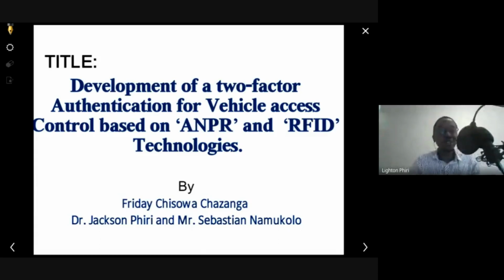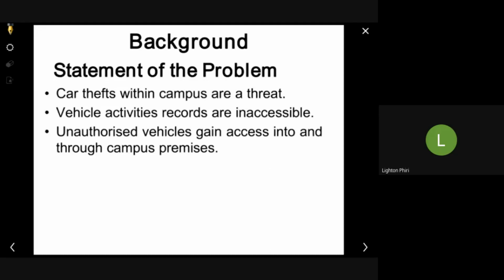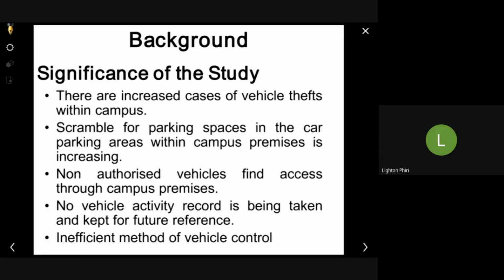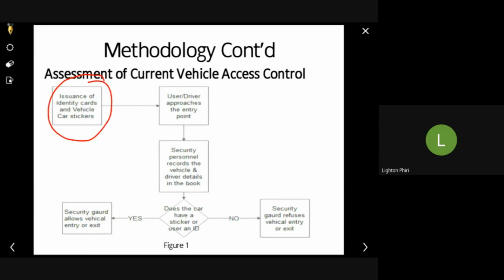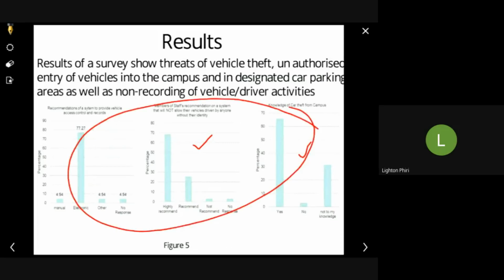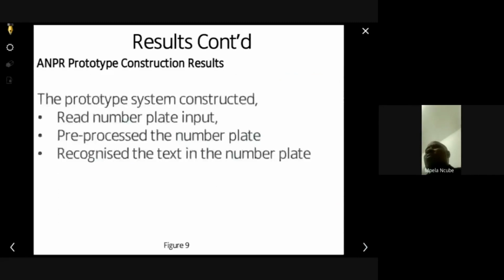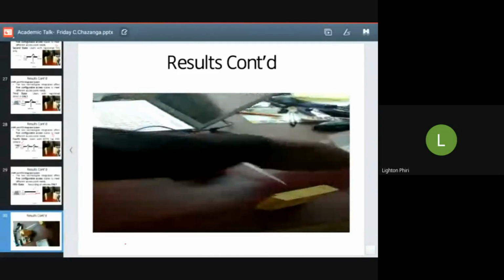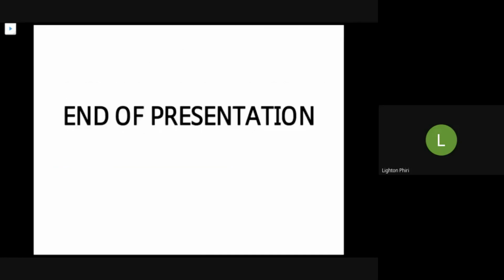Invited Speakers | Development of a Multi-Factor Authentication for Vehicle Access Control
Friday Chazanga gave a talk titled "Development of a multi-factor Authentication for Vehicle Access Control based on ‘ANPR’ and ‘RFID’ Technologies" on Tuesday, May 26, 2020, at 17H00 GMT+2.

This talk is part of a series of seminars organised as part of the "CSC 5741: Data Mining and Warehousing" [1] postgraduate course in the Department of Computer Science [2] at The University of Zambia [3]

## Video Timeline
00:00:00 Speaker Introduction
00:00:49 Presentation Overview
00:01:52 Presentation Outline
00:02:08 Introduction
00:03:35 Statement of the Problem
00:07:20 Study Aim
00:08:51 Study Objectives
00:09:33 Research Questions
00:10:44 Significance of Study
00:13:22 Ethical Issues
00:14:12 Scope of Study
00:14:49 Literature Review
00:16:28 Methodology
00:23:22 Results
00:39:13 Conclusion
00:39:47 Recommendations
00:40:34 Future Works
00:42:25 Q&A Session

## Abstract

With the increasing number of vehicles and incidences of car thefts at the University of Zambia premises, it has become a necessity to implement an automated electronic system for vehicle admittance and security reconnaissance. A survey conducted at the great east road campus reviewed difficulties by members of staff finding parking spaces due to intrusion. It also exposed acts and threats of car thefts within campus car parking areas.

My dissertation proposed a multi-factor authentication using ANPR and RFID technologies for vehicle access control and surveillance. The system provides five authentication categories that meet different access needs, depending on the requirement of a particular entry point. It is equipped with ‘ORed’ and ‘ANDed’, logic settings. The ANRP technology will use the vehicle number plate to authenticate the vehicle while the RFID will capture the drivers’ RFID tag details through the RFID card reader to validate access. Through this proposal, illegal access to non-designated parking areas, threats and theft of motor vehicles and failed current transaction recording system is amicably solved.

## Biography

Friday Chisowa Chazanga holds a Master’s Degree and Post Graduate Diploma in Computer Science, Bachelor of Science in Library and Information Science and Public Administration Management from the University of Zambia, CCNA and Cyber Ops Security (Cisco), Diploma in Electrical Engineering (CBU), Diploma in Telecommunication Systems (City & Guilds), Certificates in: Data Acquisition and Control Systems (FCRI-India) and Teaching methodology (TVTC) and Diploma in Theology (DBC).

He is currently working as an Instrumentation and Control Technologist [4] at UNZA in the School of Engineering [5]. Also served as an IT systems administrator at the same school for 4 years. He also works as a part time lecturer at some Universities for evening classes. Friday has also installed CCTV and Access Control in a number of organizations.

## About CSC 5741 Seminar Series

The CSC 5741 colloquium is part of a series of seminars for the CSC 5741 course [1] in the Department of Computer Science at The University of Zambia.